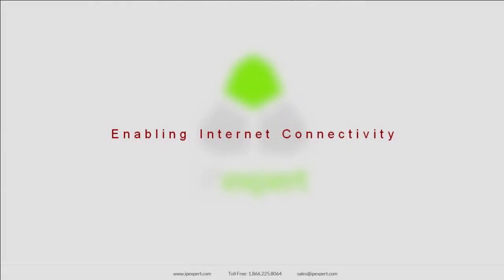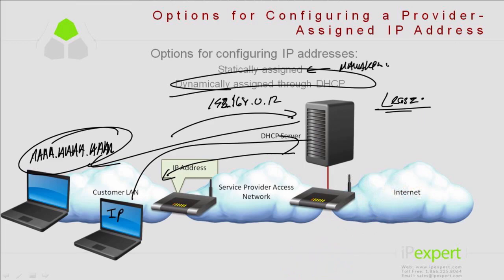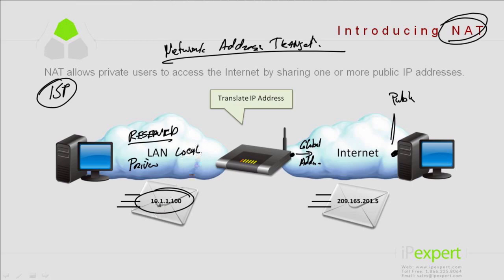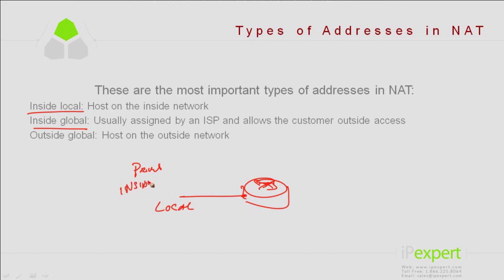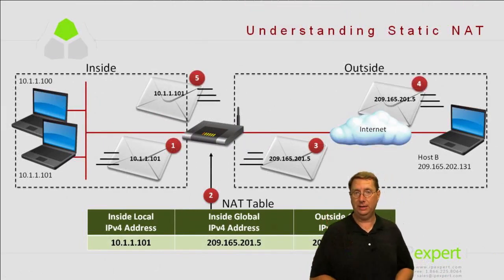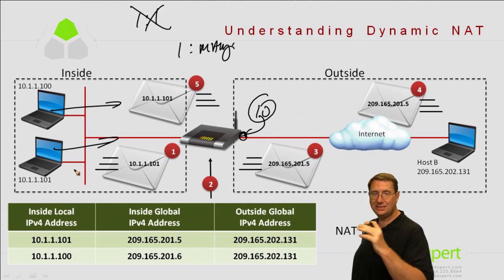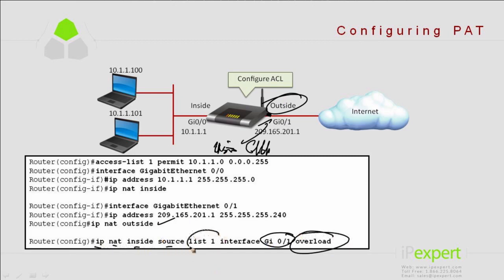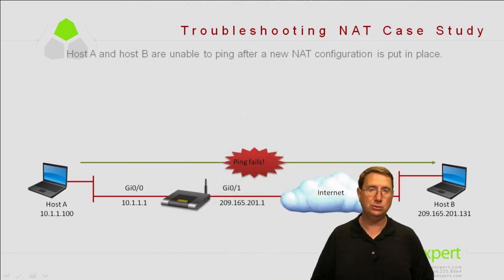200 125 CCNA 24 Network Address Translation